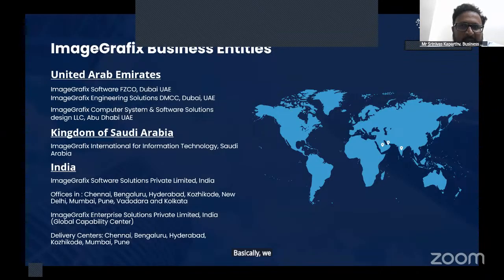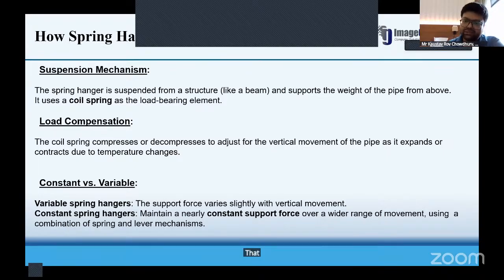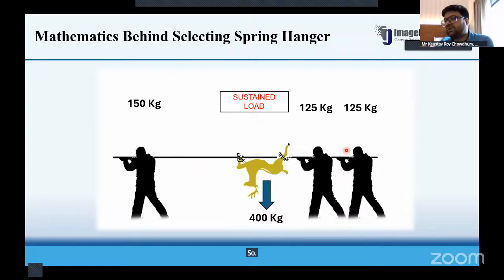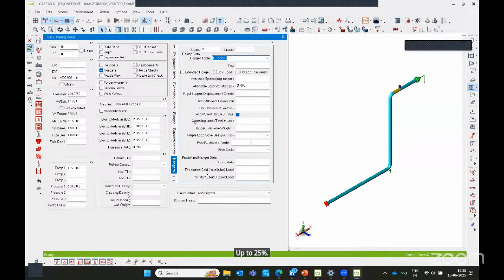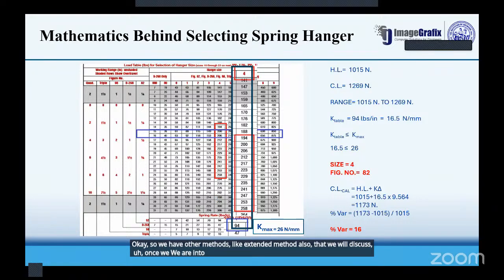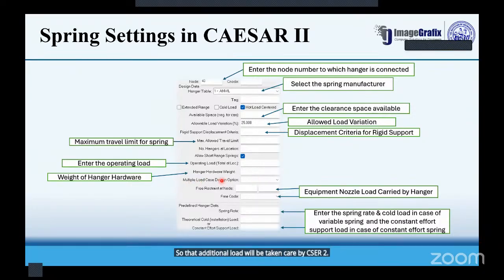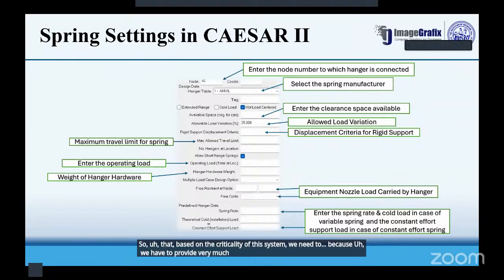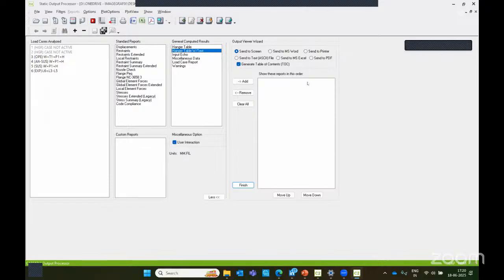Spring Hanger Selection and Sizing in CAESAR II - Best Practices and Optimization Techniques